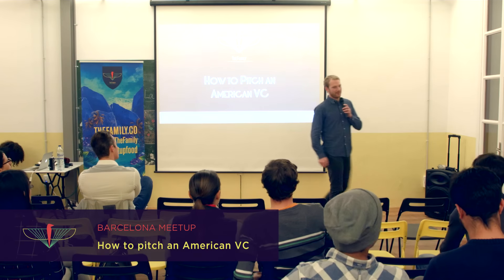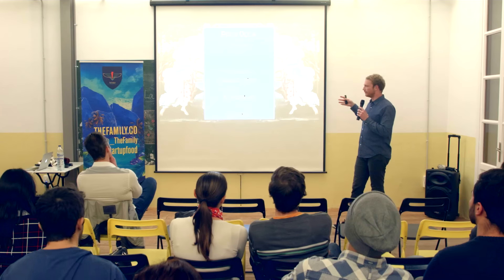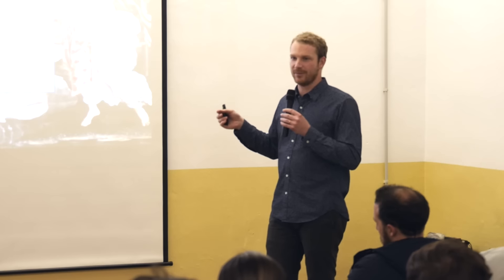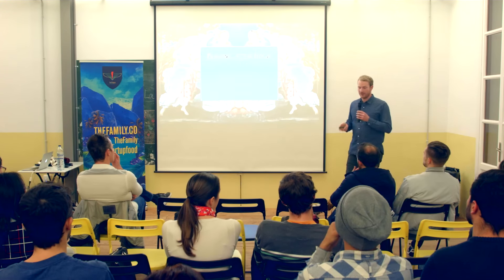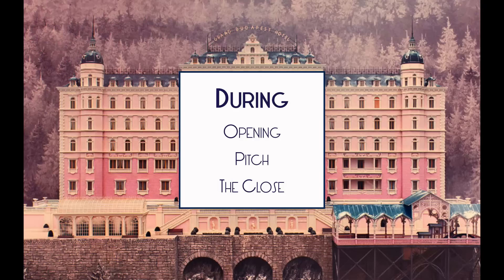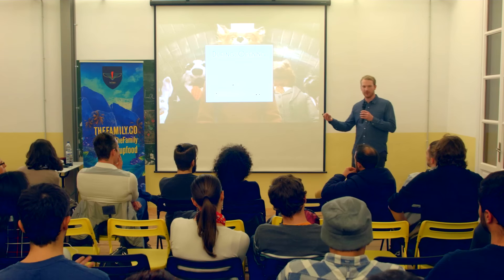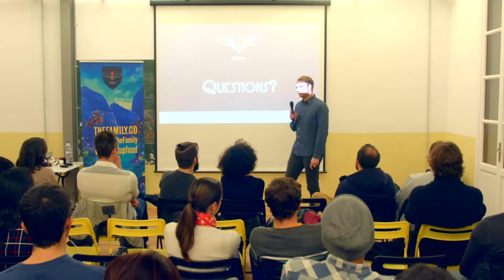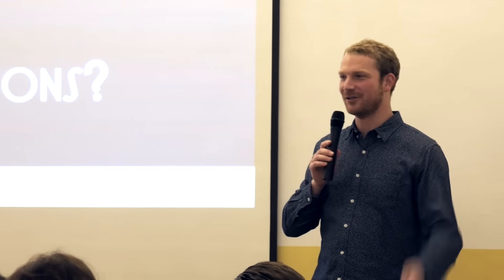"How to pitch an American VC", by Blake Armstrong, Partner at TheFamily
When you're a European startup, you will probably raise money only once. That means you get one chance to make a good impression, and investors make up their mind about you pretty quickly. When pitching American VCs, cultural differences matter.